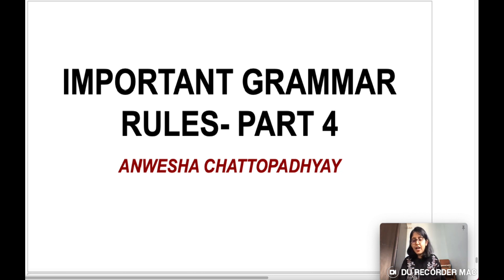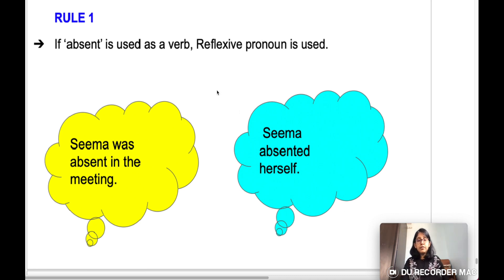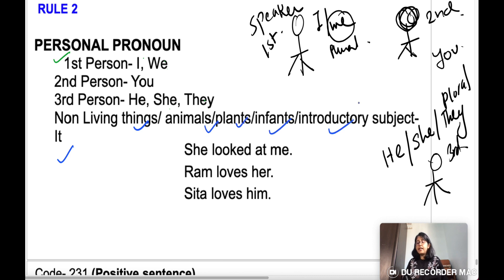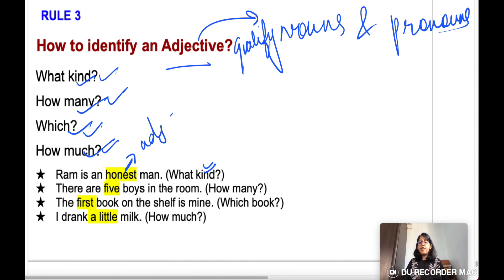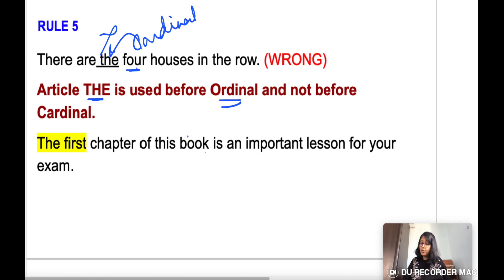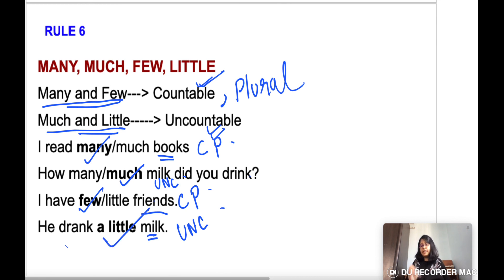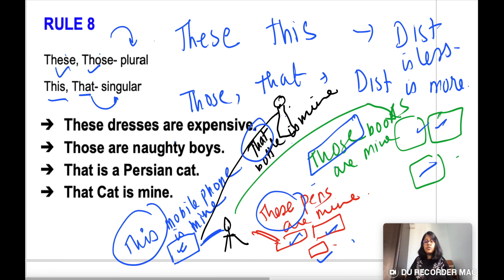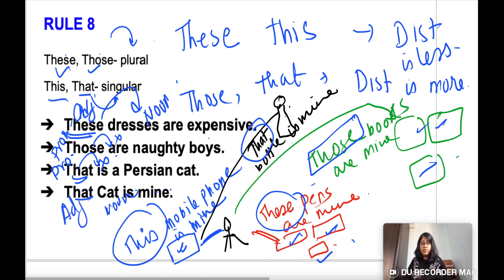Important Grammar Rules Part-4| English Grammar for Bank Exams, SSC| Aspiring Banker Anwesha